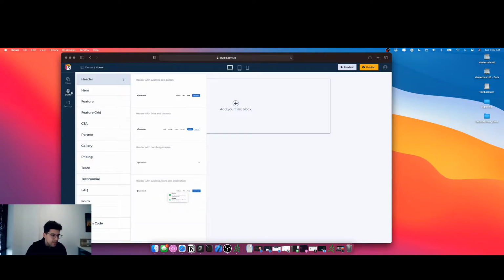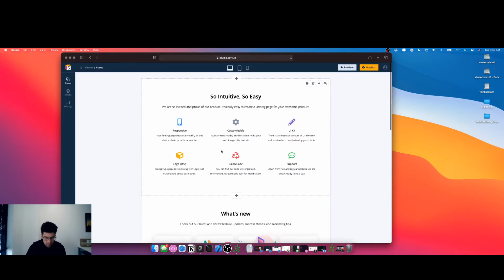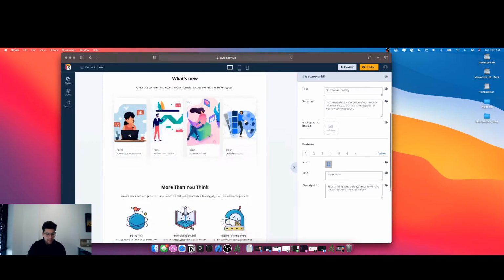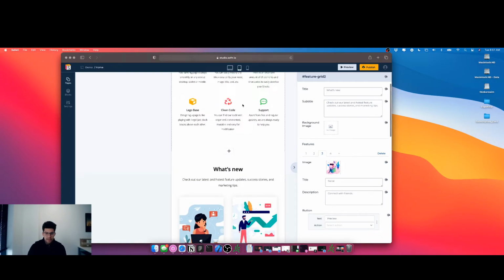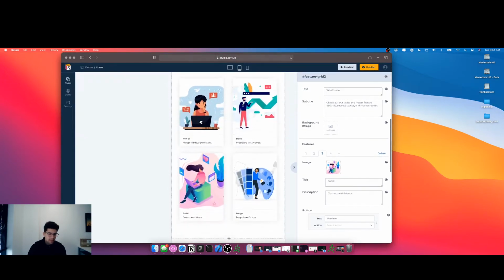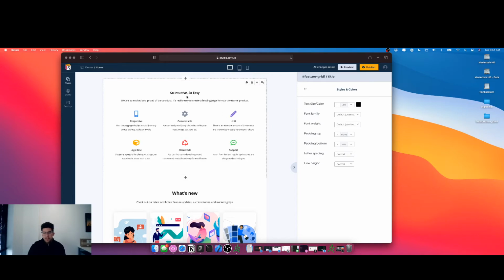Building a Feature Section for your website in less than 5 minutes using Softr.io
Hey Everyone!

Today I did a demo on Softr which is a no-code tool for building websites.

In this episode we will show how easy it is to quickly integrate a Feature section into your website.